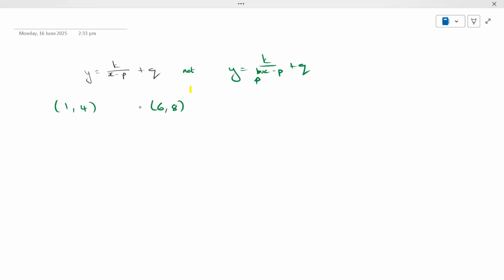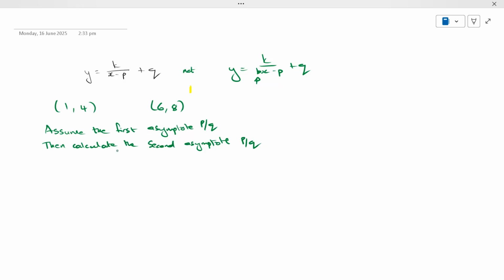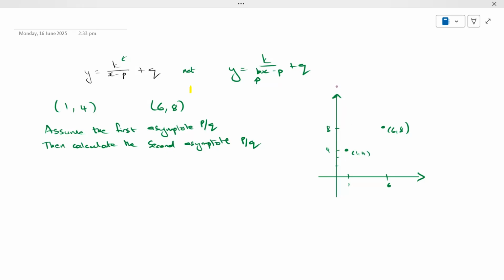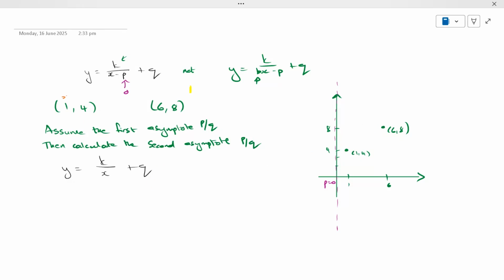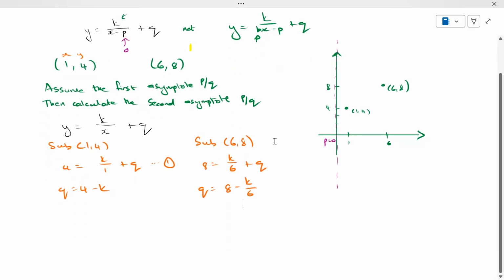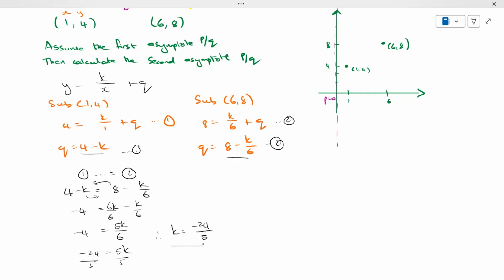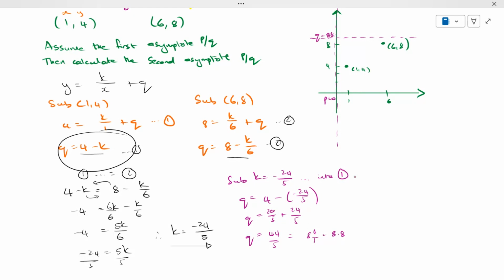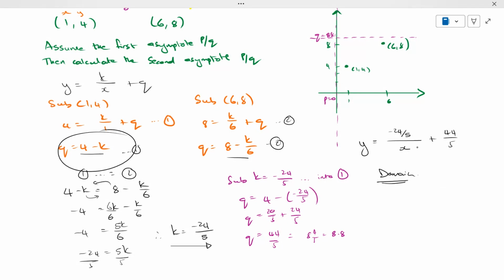Hyperbola : ACHEIVED PART Finding the equation EASIER method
Explore a fresh approach to understanding hyperbolas in this step-by-step lesson! Using the equation y = k/(x - p) + q, we walk through how to find the values of k and q when given two points. With a focus on simplifying the process and saving time, this video is perfect for educators and students alike. Learn how to identify asymptotes, substitute values, and solve equations with ease—calculator in hand! Ideal for teaching or reviewing key algebra concepts in a clear and practical way. Watch now to boost your confidence in working with hyperbolas!